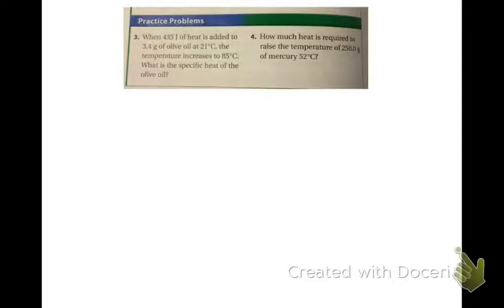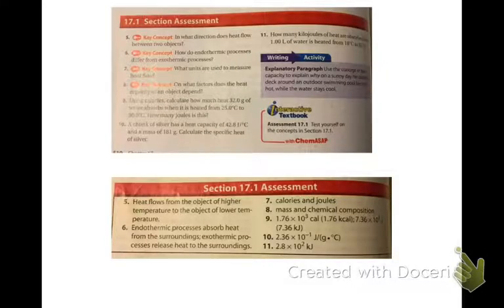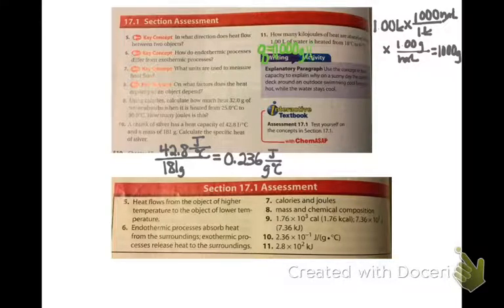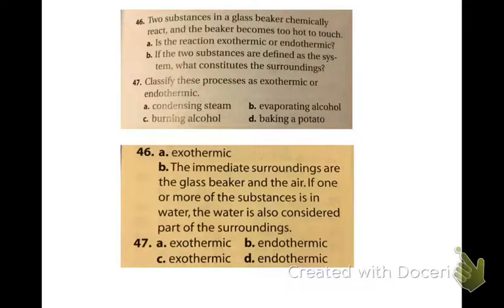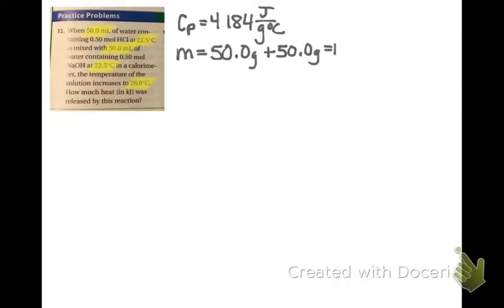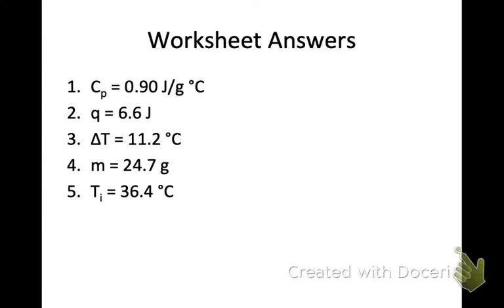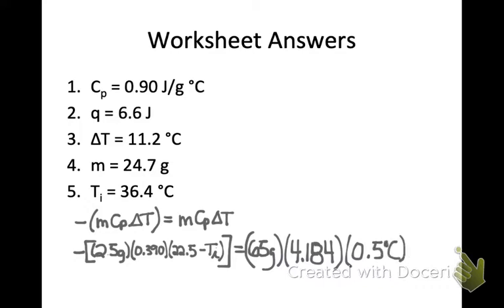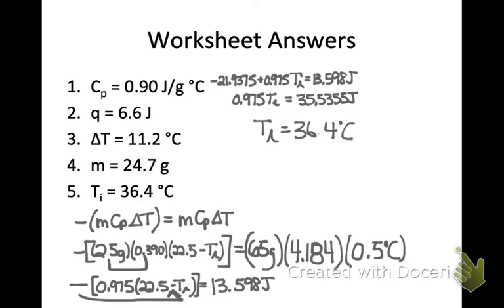CP HW Review #1 Ch 17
Text pg. 507 #1-2; 510 #3-11; 513 #12-13; 535 #42-44, 46-51